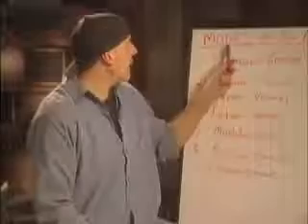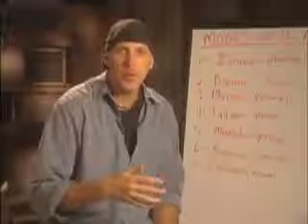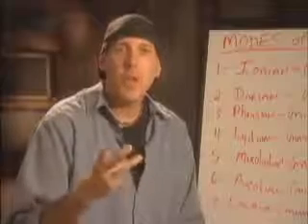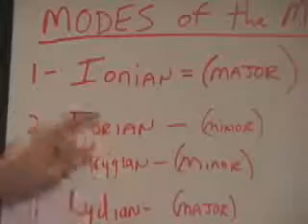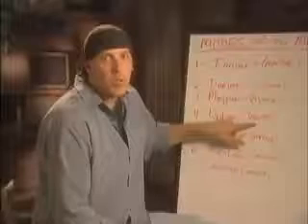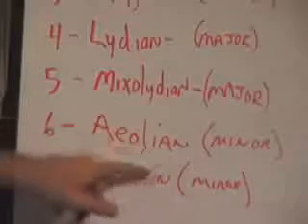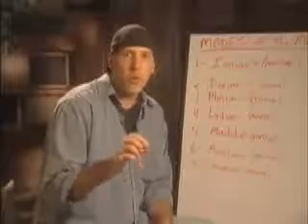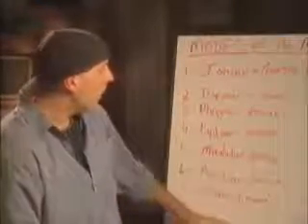Intro to the MODES OF THE MAJOR SCALE dorian, phrygian, lydian, mixolydian, pt 1